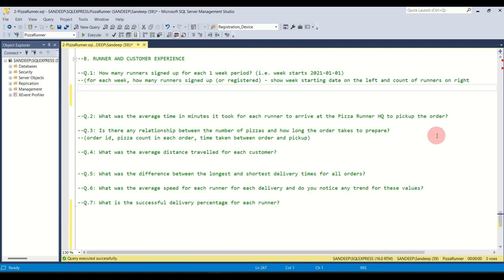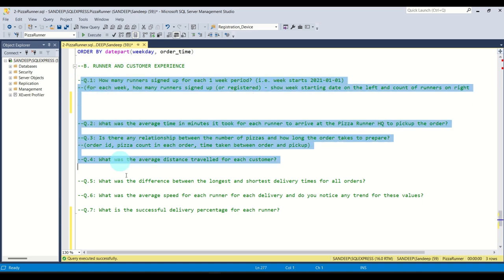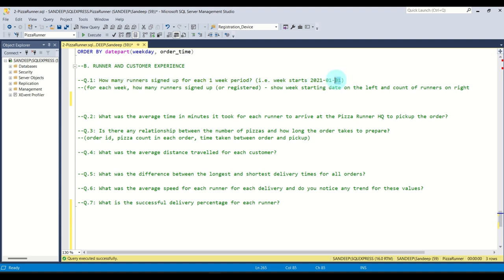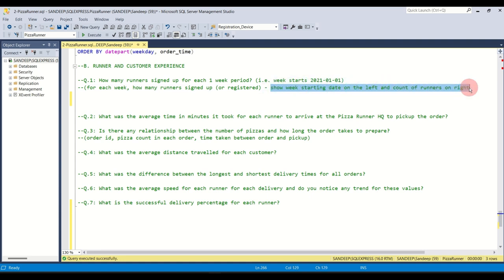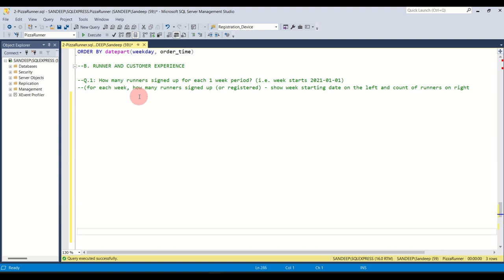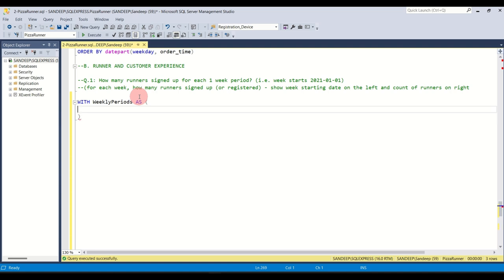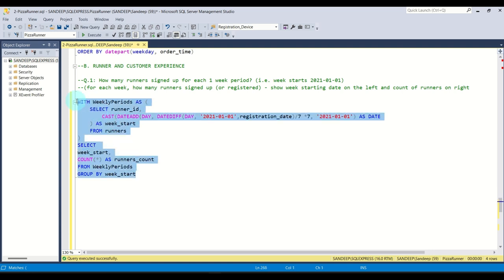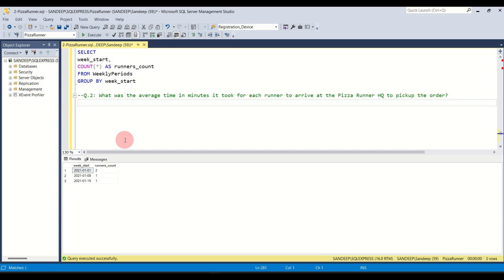SQL CASE STUDY #2 PART - B | PIZZA RUNNER | Runner and Customer Experience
In this video, we cover the second part of Pizza Runner Case Study: Runner and Customer Experience.

Learn SQL with this exciting 8-week challenge from Danny Ma.

This second part carries 7 questions in total. Checkout Part A if you need more context. Try it out after watching the full video. Table creation and insert statements are provided here: